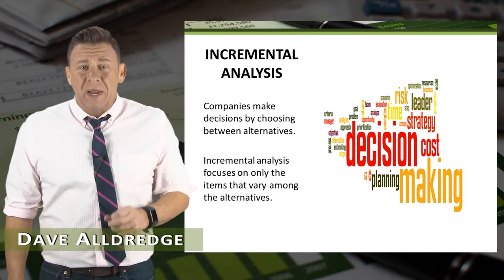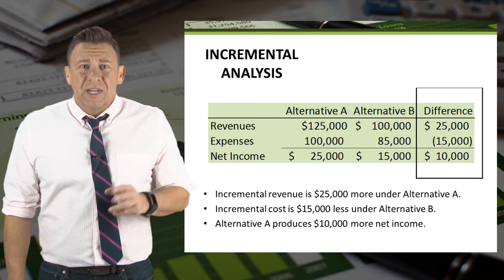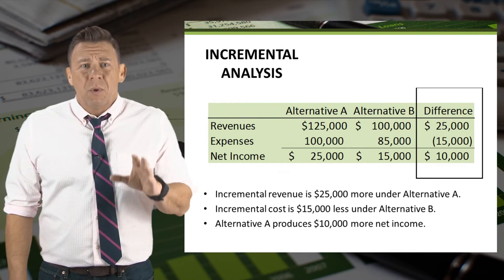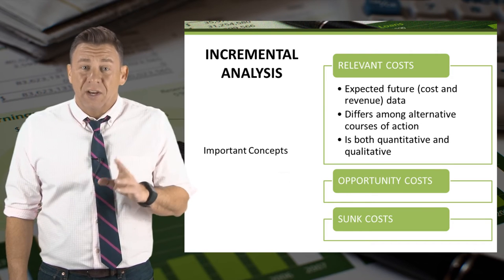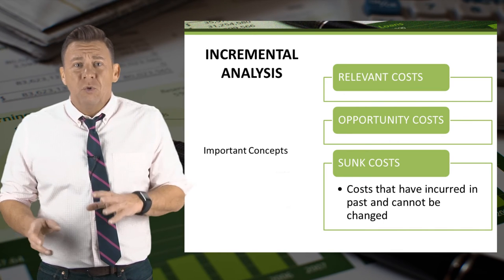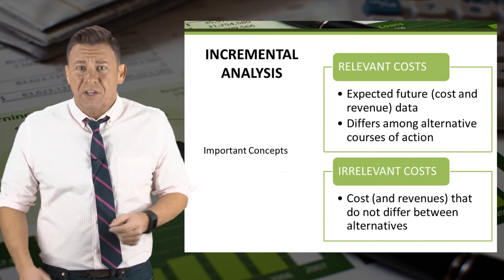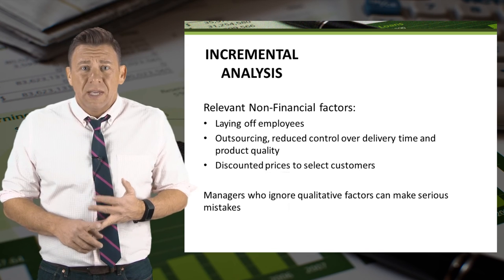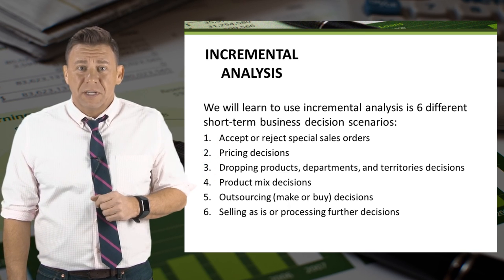Short-Term Business Decisions: Incremental Analysis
This video introduced the decision making process known as incremental analysis